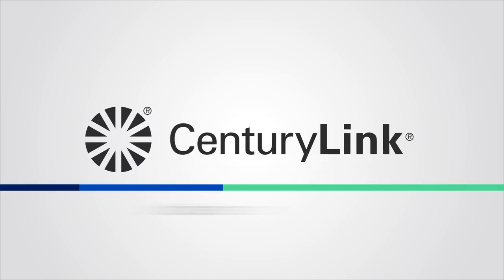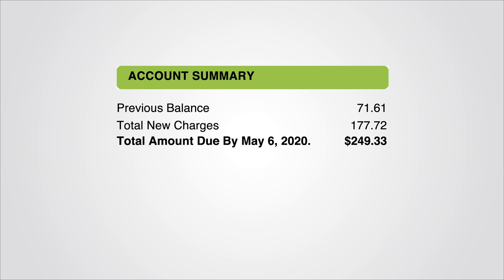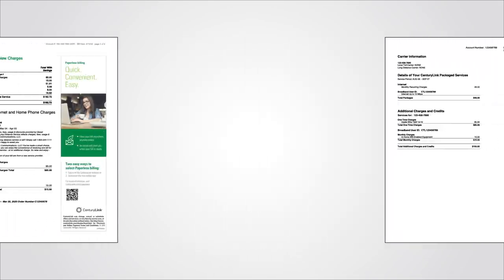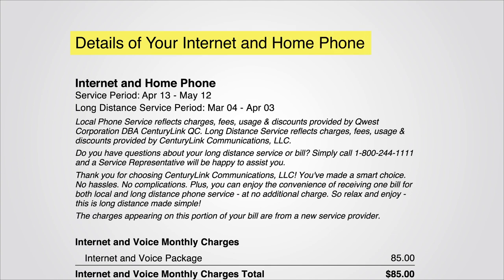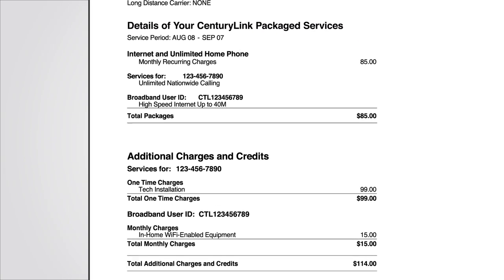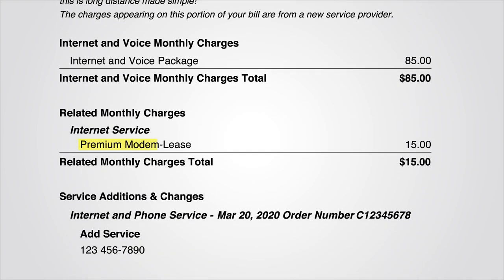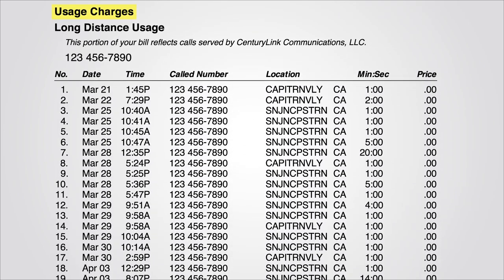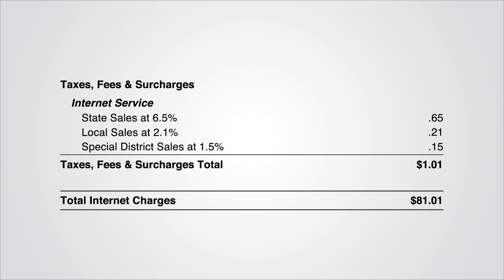CenturyLink Self-Help: How to Read My CenturyLink Bill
In this video, we address the most common questions from our customers regarding their CenturyLink bill. Learn how to read your CenturyLink bill today!